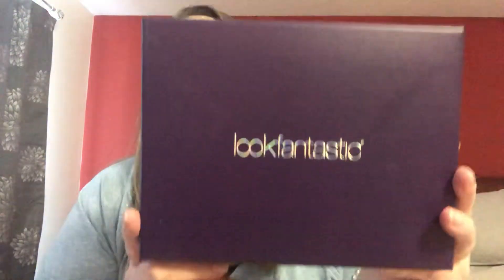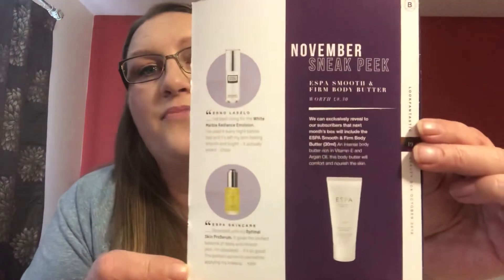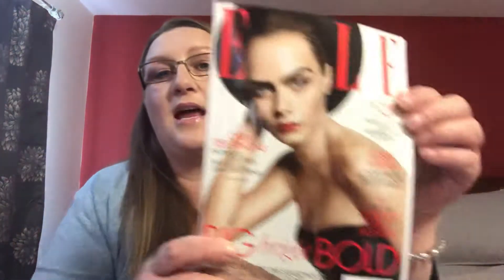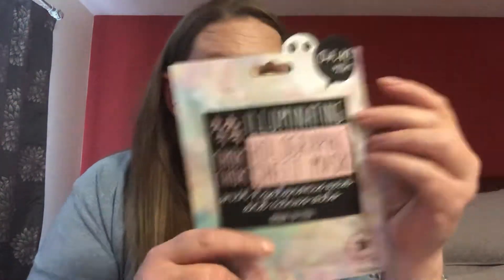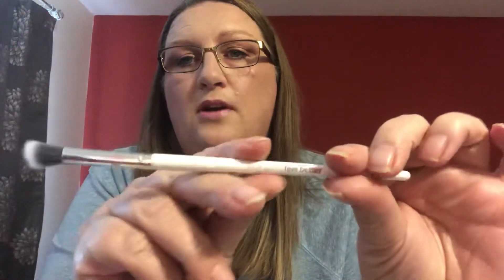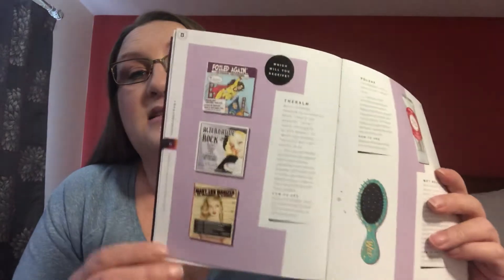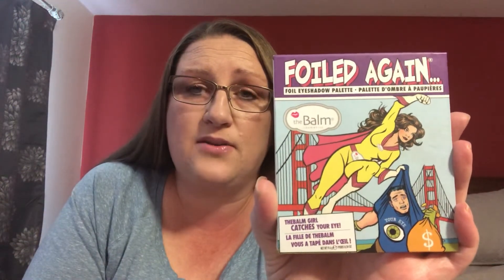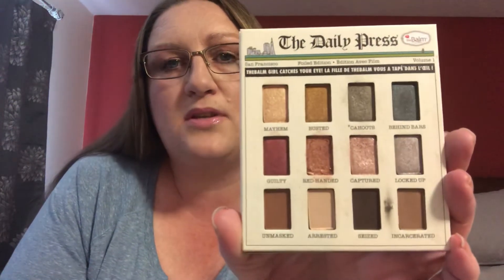Look Fantastic October 2019